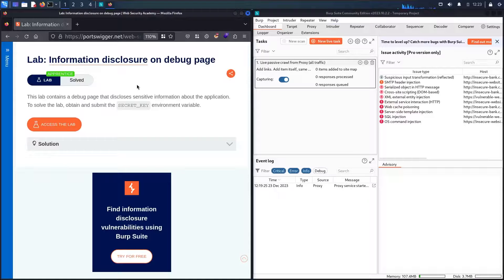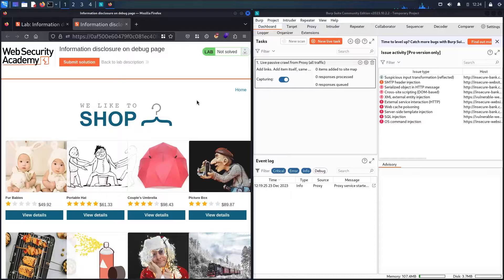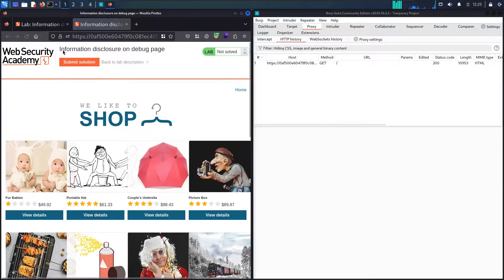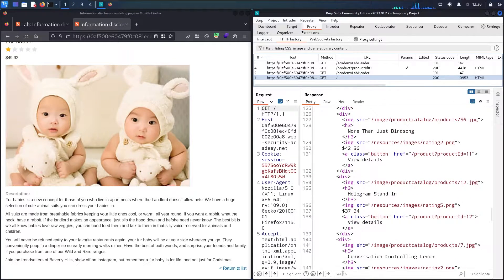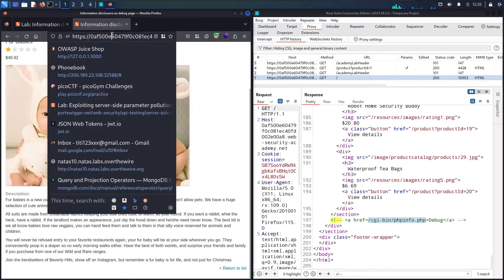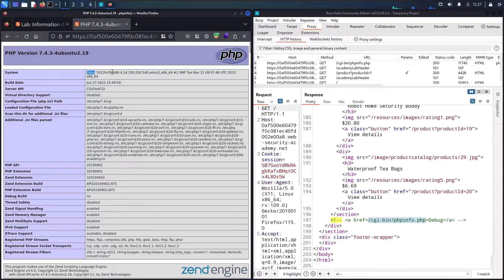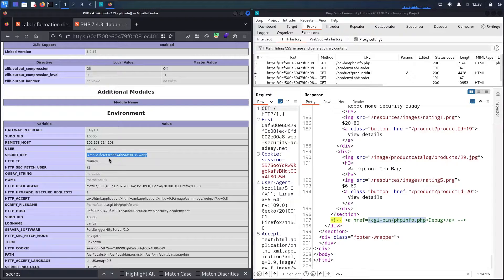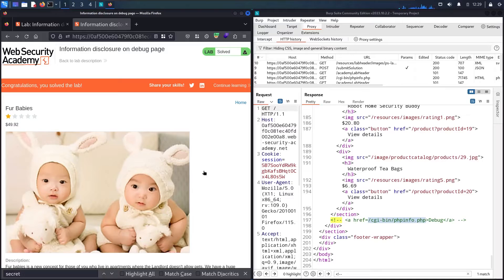Portswigger - Information Disclosure - Lab #2 Information disclosure on debug page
Hello Hackers, in this video of Information disclosure on debug page you will see how to exploit, discover and find senstive information to leak for potential attacks from Burp Suite in a lab from Web Security Academy powered by Portswigger

0:00 - About the Lab
0:34  - Map the application
1:42 - Find hidden comment
2:25 - Discover phpinfo.php file
3:28 - Find a SERECT_KEY

Lab: Information disclosure on debug page
Level: Apprentice
This lab contains a debug page that discloses sensitive information about the application. To solve the lab, obtain and submit the SECRET_KEY environment variable.

1. With Burp running, browse to the home page.

2. Go to the "Target" then "Site Map" tab. Right-click on the top-level entry for the lab and select "Engagement tools" then "Find comments". Notice that the home page contains an HTML comment that contains a link called "Debug". This points to /cgi-bin/phpinfo.php.

3. In the site map, right-click on the entry for /cgi-bin/phpinfo.php and select "Send to Repeater".

4. In Burp Repeater, send the request to retrieve the file. Notice that it reveals various debugging information, including the SECRET_KEY environment variable.

5. Go back to the lab, click "Submit solution", and enter the SECRET_KEY to solve the lab.